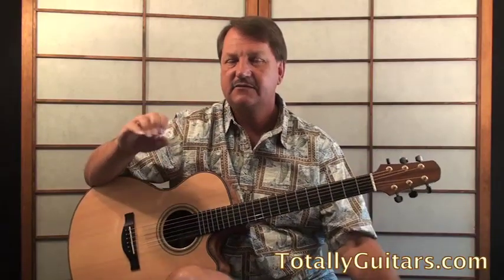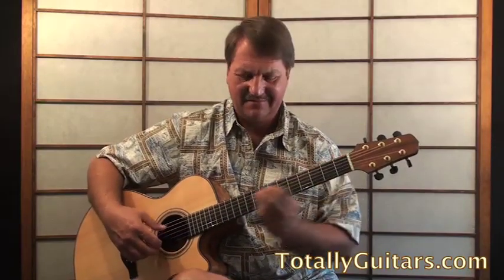Alice's Restaurant by Arlo Guthrie - Acoustic Guitar Lesson Preview from Totally Guitars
As we approach the holiday season, we are thrilled to bring out a classic American tale; Alice's Restaurant by Arlo Guthrie. This is an example of a ragtime fingerpicking progression acting as the background for a long story. This style of talking blues is frequently credited to Arlo's dad, Woody Guthrie. The lesson goes over a slightly simplified arrangement as well as one that addresses more complex ornamentation and variation.